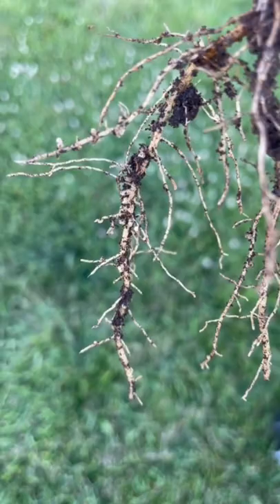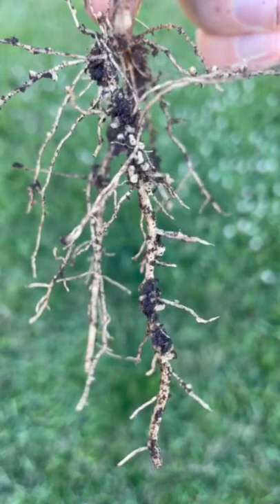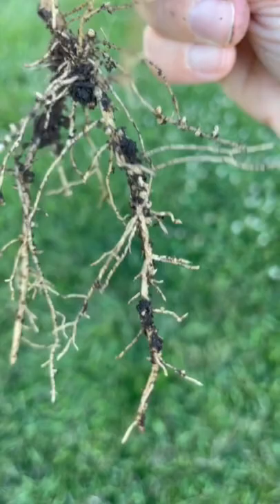Leave roots in the garden